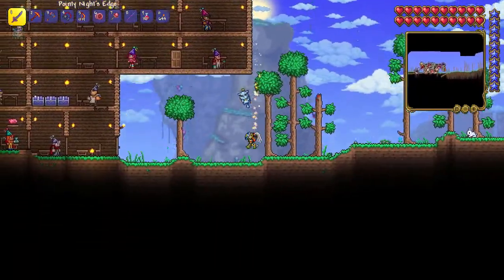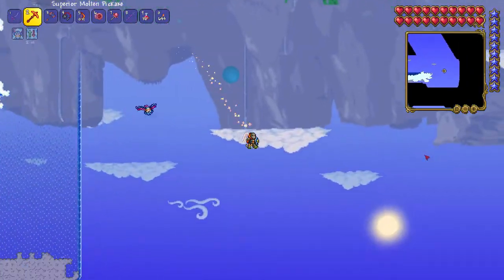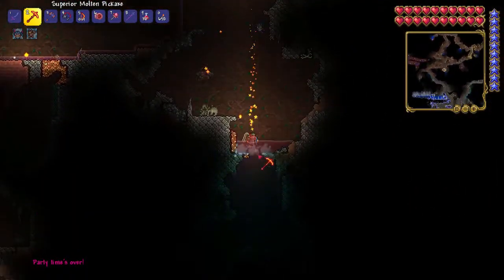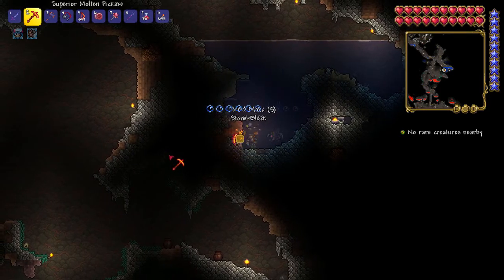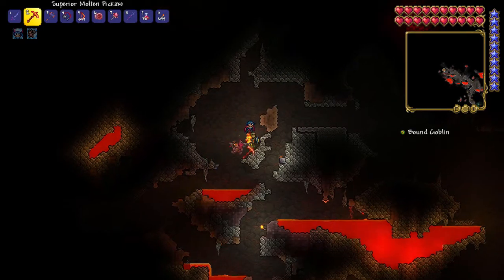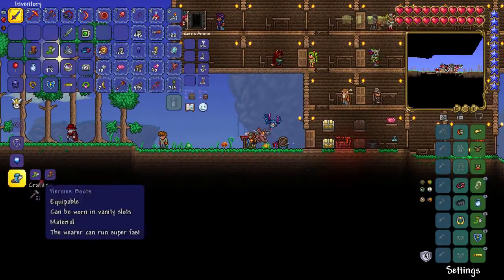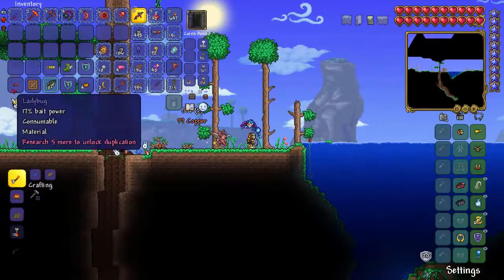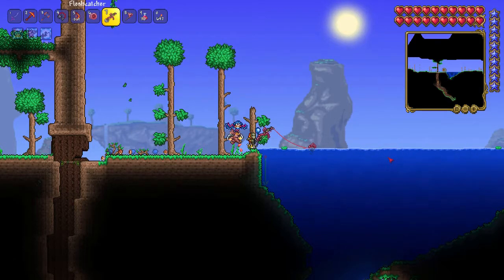Terraria Journey Mode -- Episode 12: Goblin Tinkerer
In this episode, we head out in search of the Goblin Tinkerer, who is somewhere underground, and to the skies to find the Sky Islands, and hopefully some good loot!

Terraria is an awesome 2-D adventure game that focuses on combat over mining, and has a ton of crazy awesome weapons and bosses!